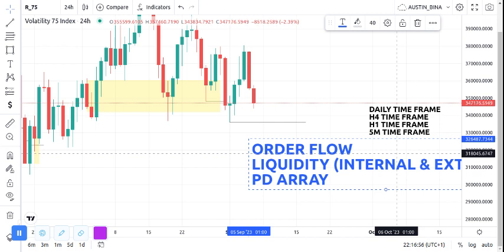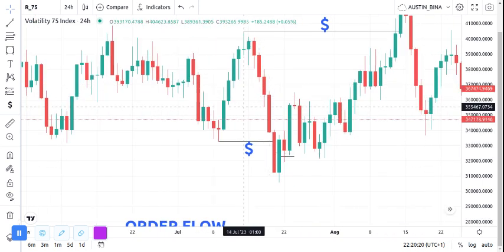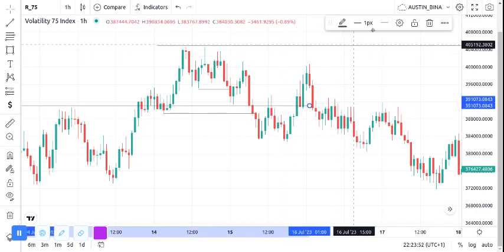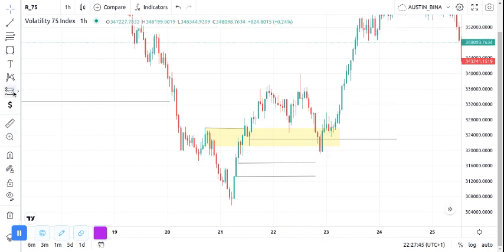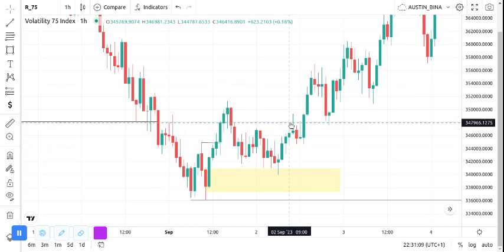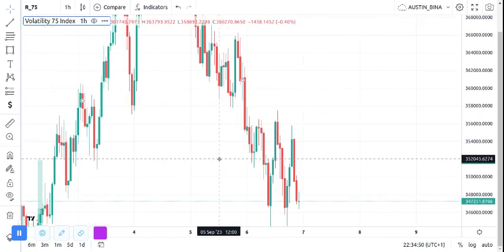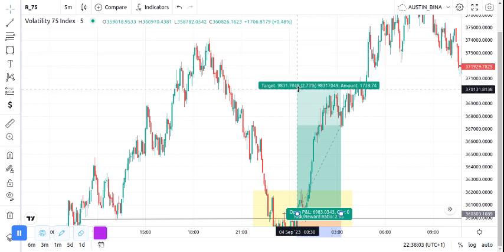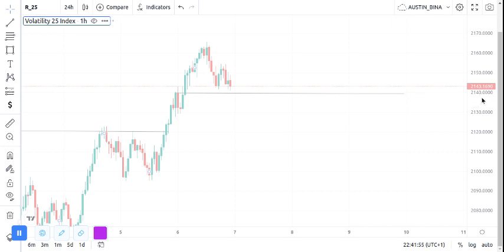ICT STRATEGY THAT WORKS FOR SYNTHETIC INDICES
Whether you're a seasoned trader or just stepping into the world of finance, understanding Price Delivery is a skill that empowers you to read the market's intentions and adapt your trading strategies. Join us as we decode this essential facet of trading in a concise, engaging presentation.